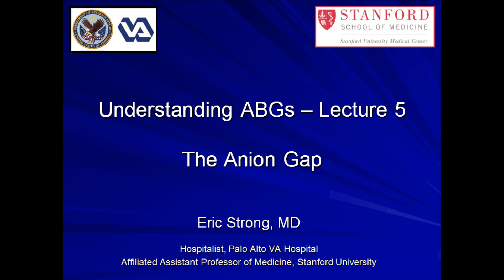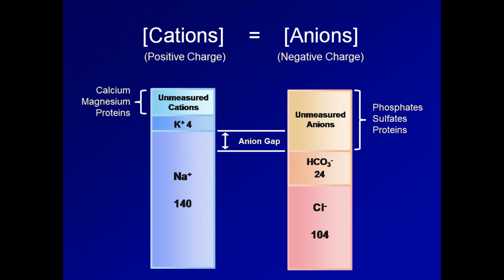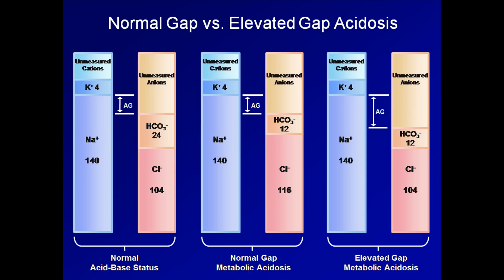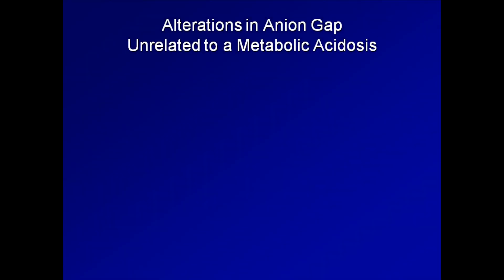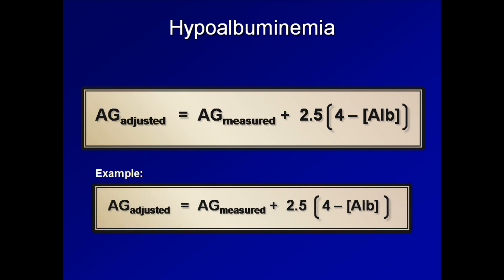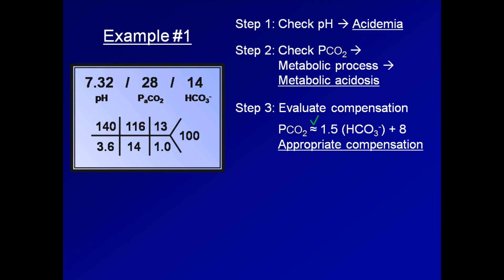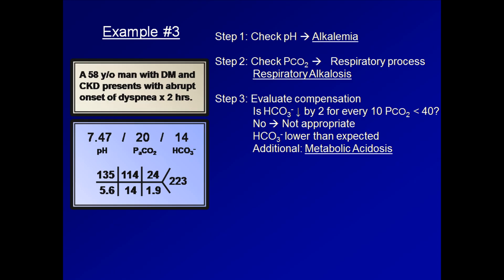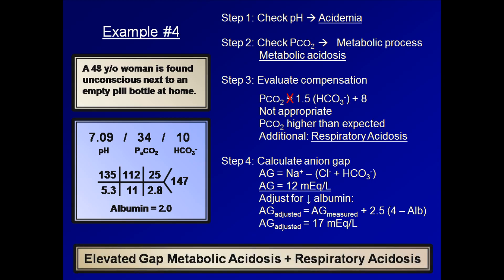ABG Interpretation: The Anion Gap (Lesson 5)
A discussion of the anion gap, including its calculation and its use in categorizing metabolic acidoses, including multiple examples of acid-base interpretation.